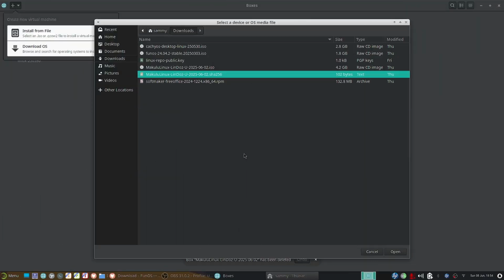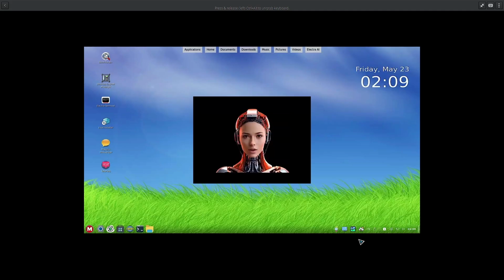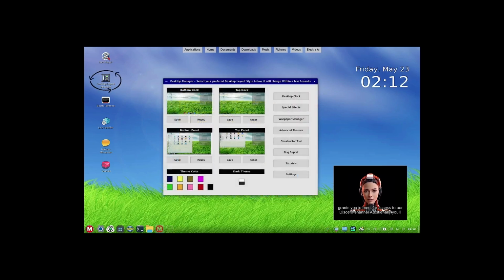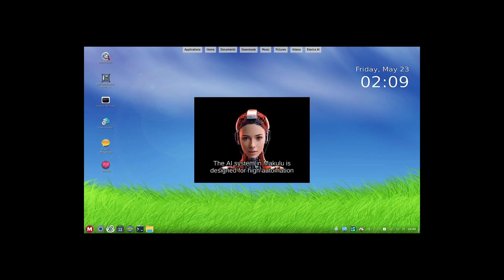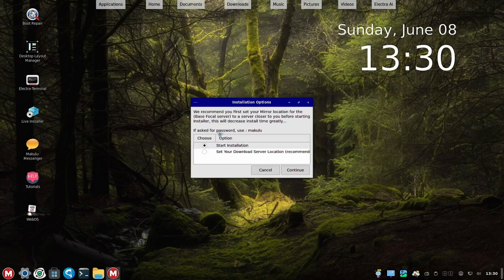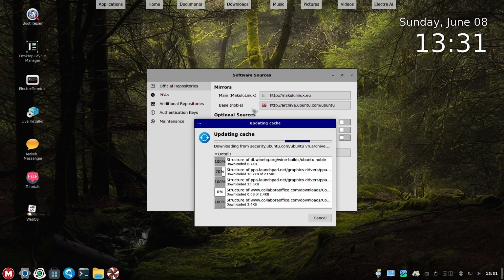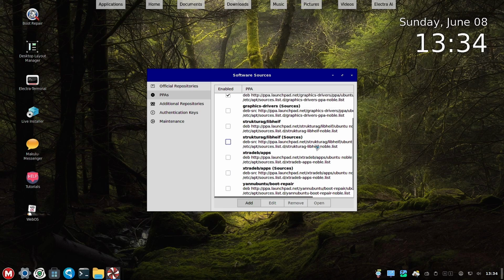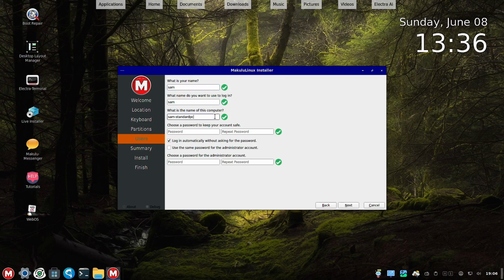Makulu Linux Lindoz 2025 Installation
A powerful new operating system built on Ubuntu 24.04, featuring a heavily modified Cinnamon Desktop framework. This release introduces our groundbreaking AI companion, Electra AI, deeply integrated throughout the system for an intuitive and automated user experience.

1) IT infrastructure consultancy and turn key project execution for SME's.
2) Install and maintain best suitable linux distributions for your corporate computer systems.
3) IT infrastructure maintenance and operations for SME's.
4) ERP Training.
5) IT training for freshers and trainees.

1) Personal tuitions for BCA, Computer Engineering and Technology students.
2) Install best suitable linux distributions for your personal computer systems.
3) IT consultancy for your personal and home needs.
4) Design and execution of networking and security for your home.